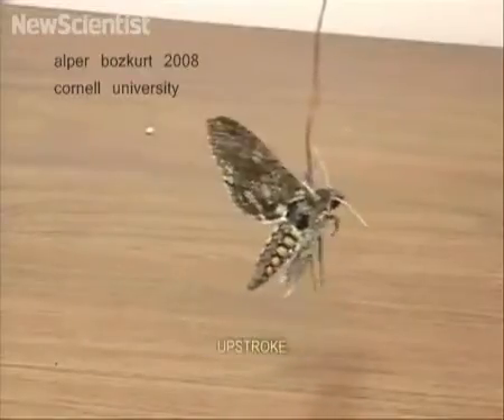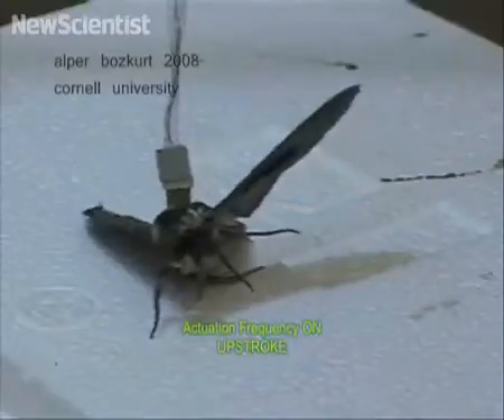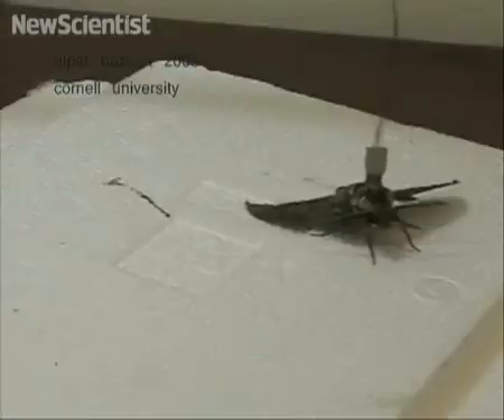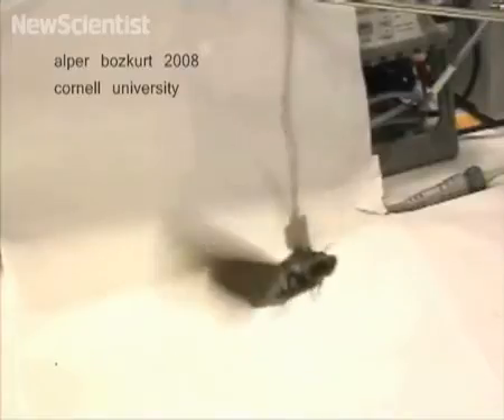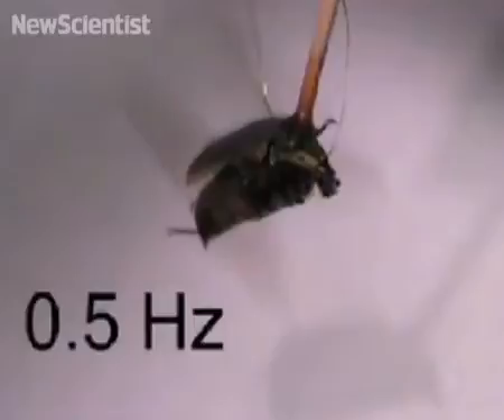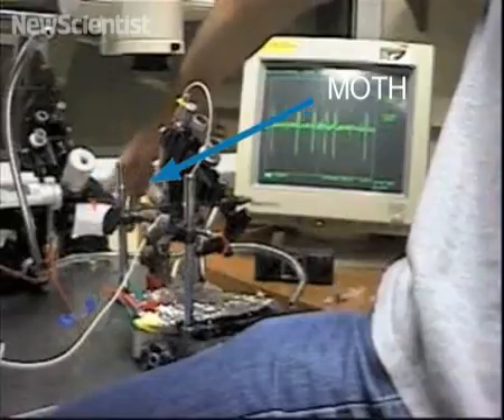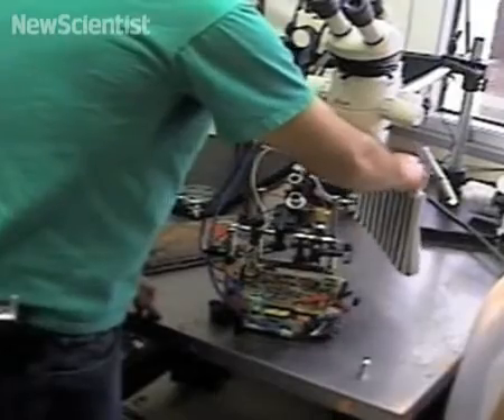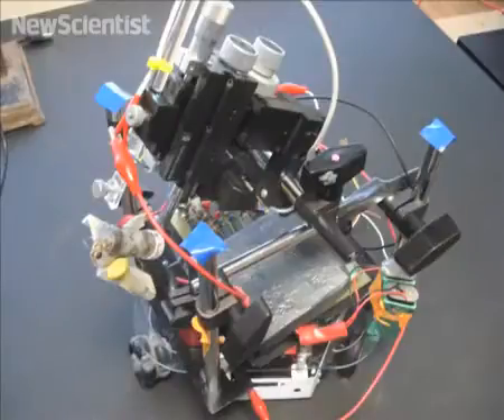Cyborg insects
insetti radiocomandati